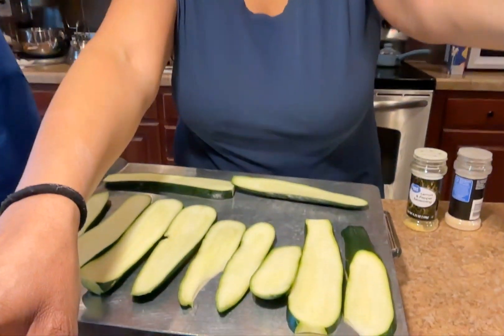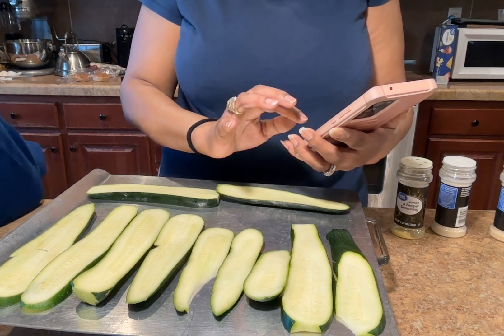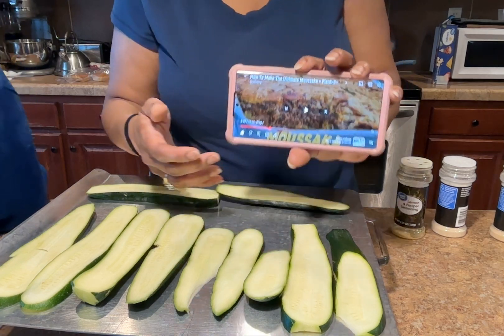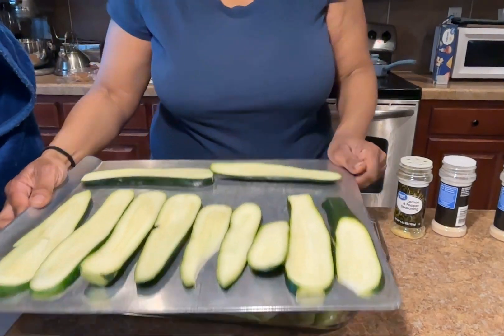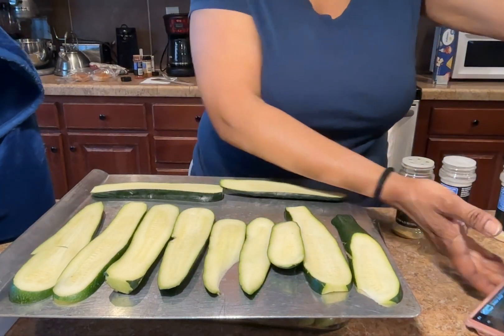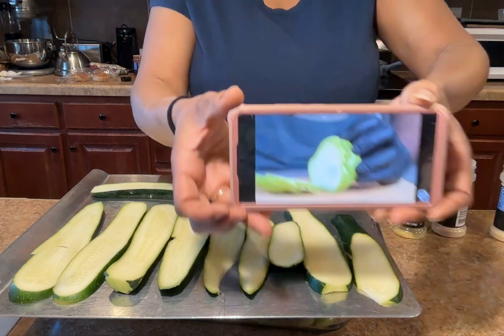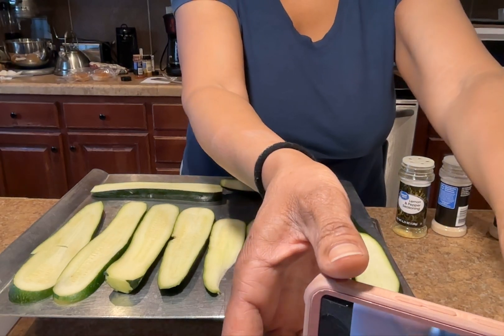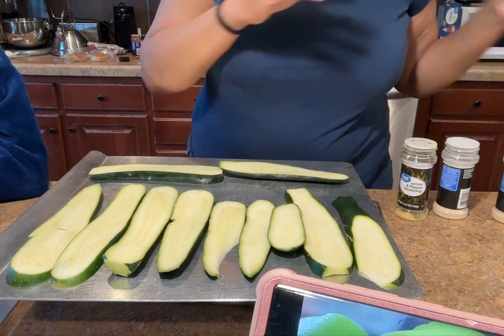Grubanny Recreate: Moussaka!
So Alkaline eaters, have you been watching Grubanny?! For me he is the new Ty's Conscious Kitchen. Going alkaline was a lonely experience but YouTube originals like Ty and Blended Adobe really helped me in my cooking journey. Manny with Grubanny has taken it to a new level; dare I say - chef level? So I had to try out this recipe. It's similar to a lasagna but with alkaline ingredients. Watch to see how it turns out!